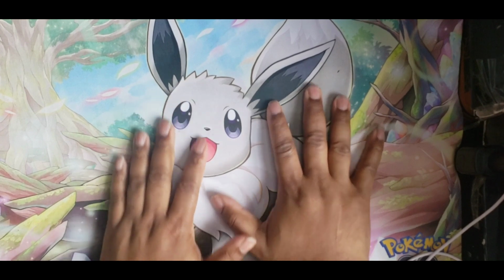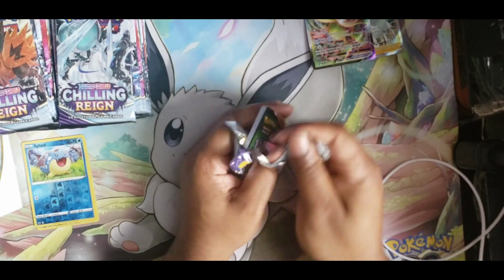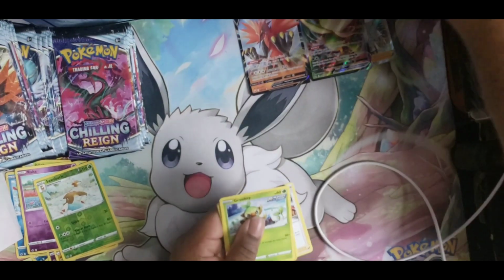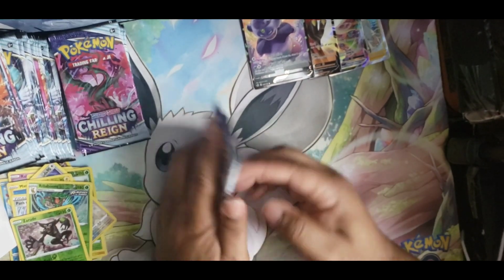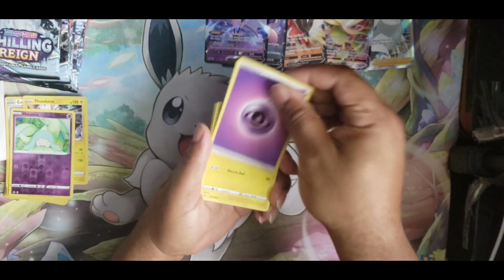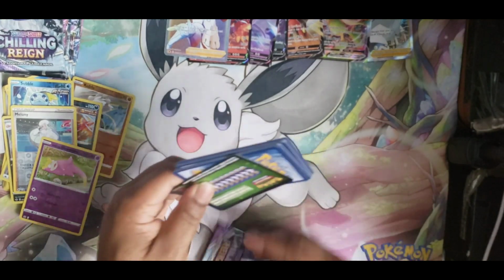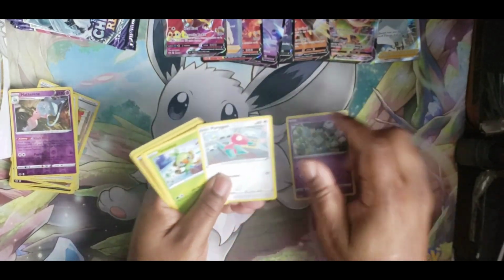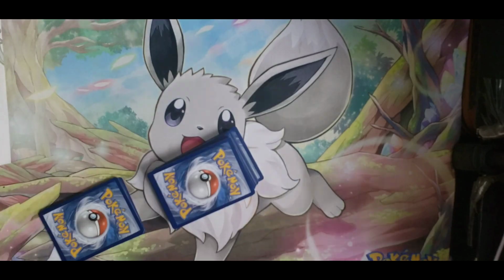OPENING POKEMON CHILLING REIGN IN 2023 IS IT WORTH IT 🤔